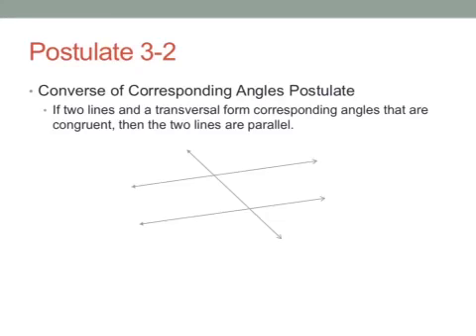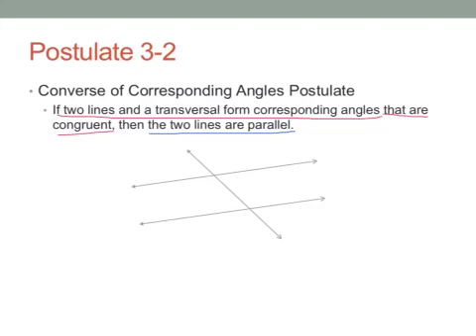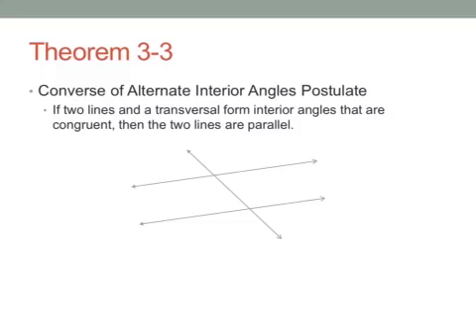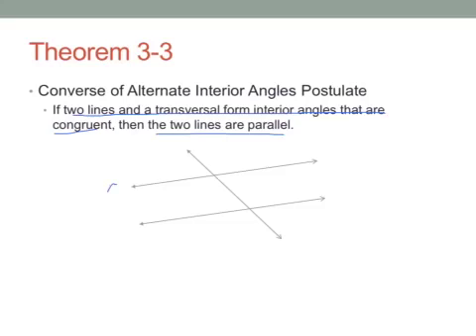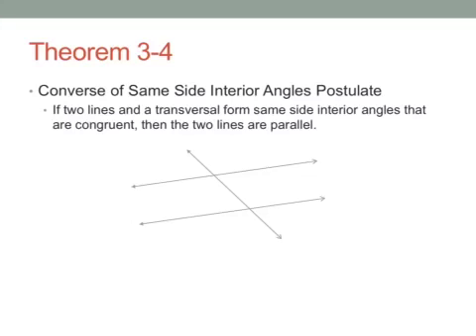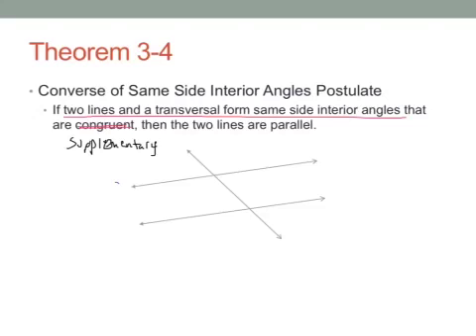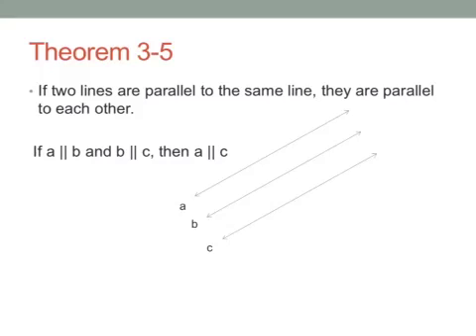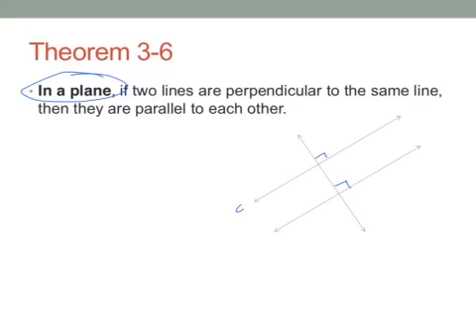Proving Lines Parallel